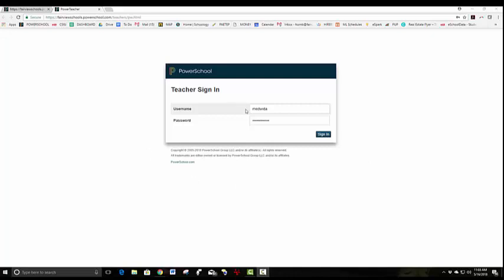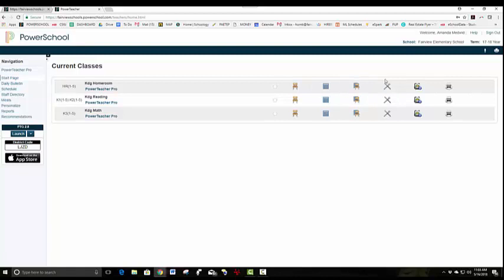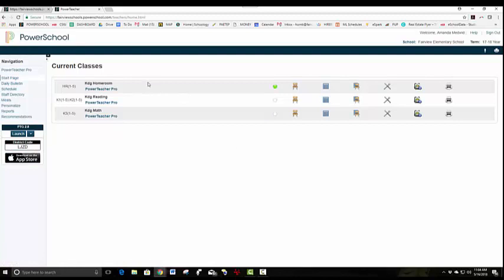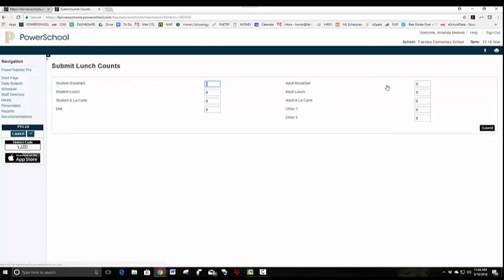PS Att and LC